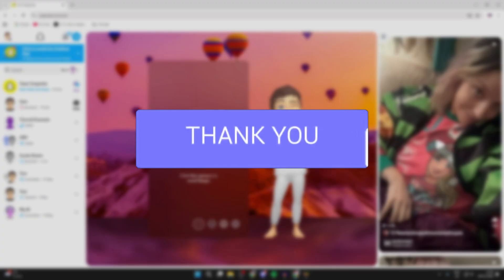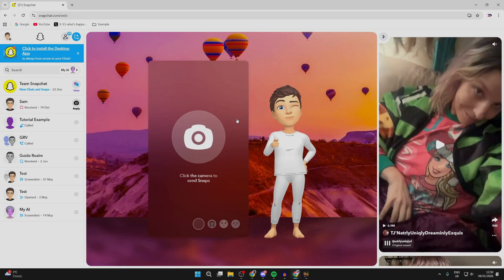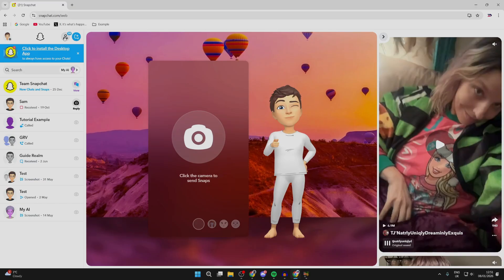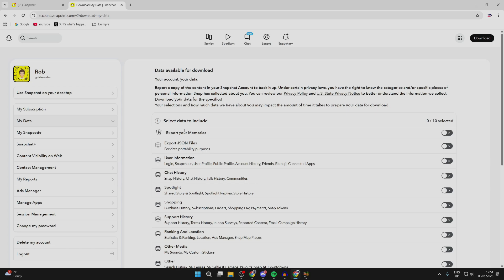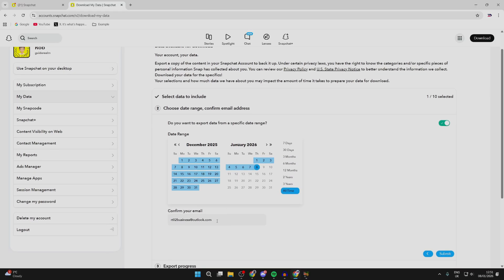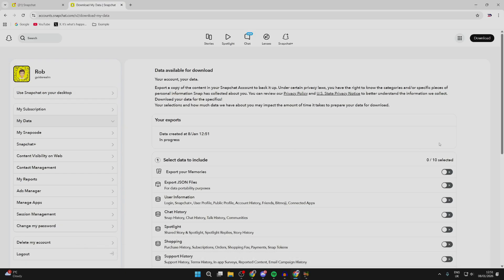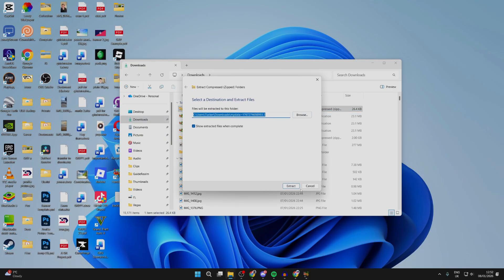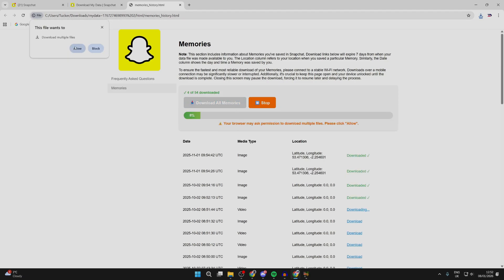How To Access Memories Through Snapchat Web - Step By Step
Learn how to access memories through snapchat web in this video.

GuideRealm